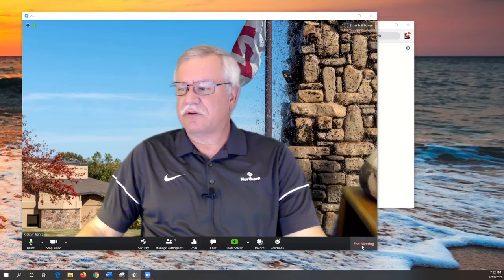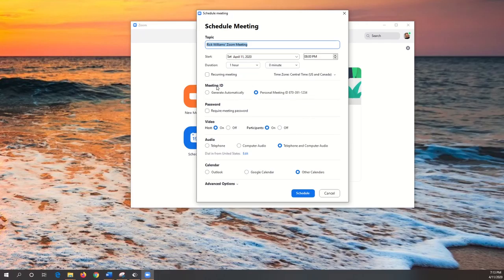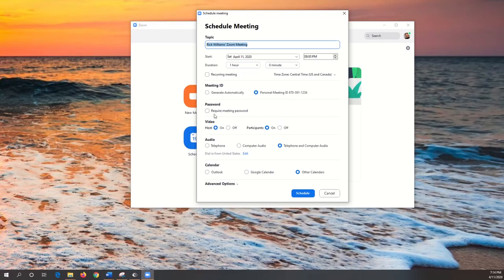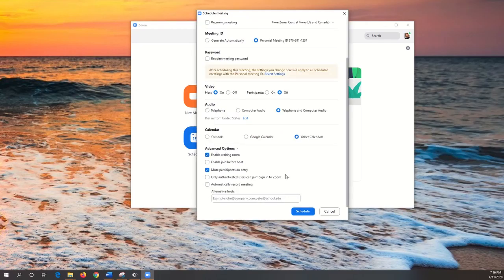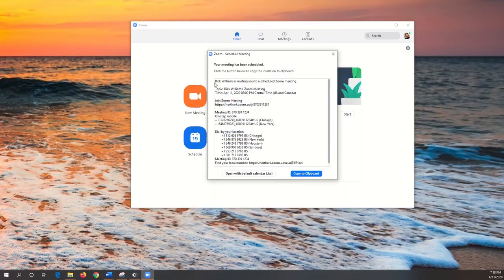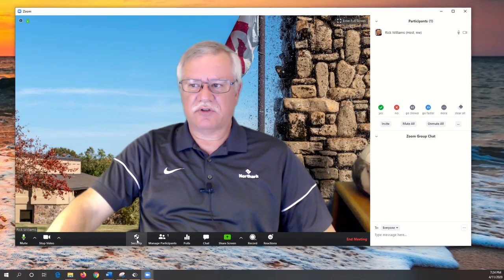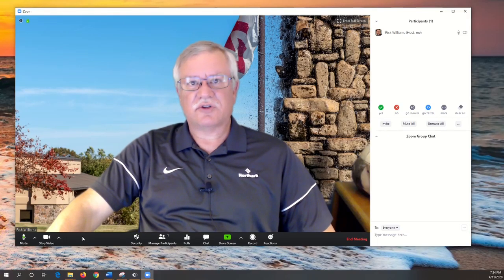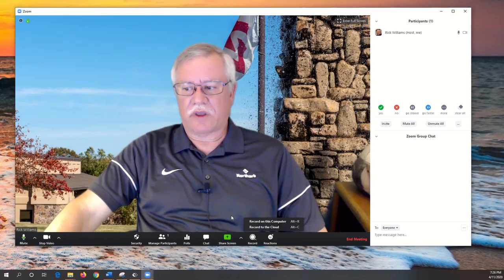Zoom Security with Rick Williams